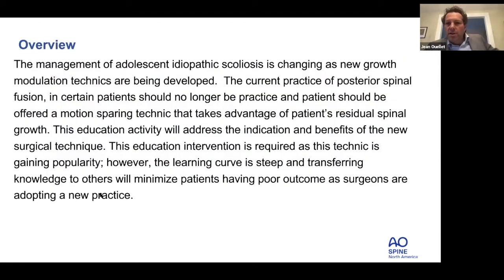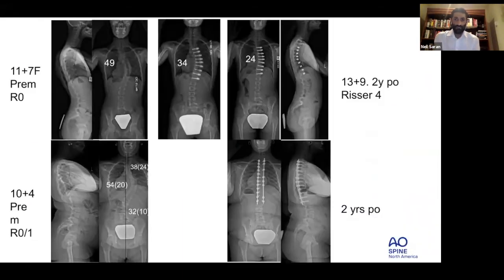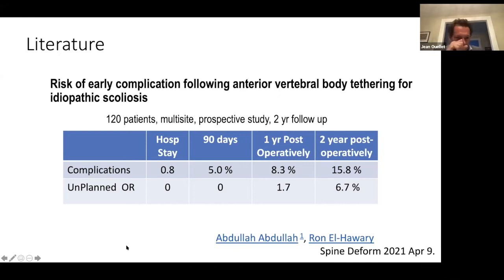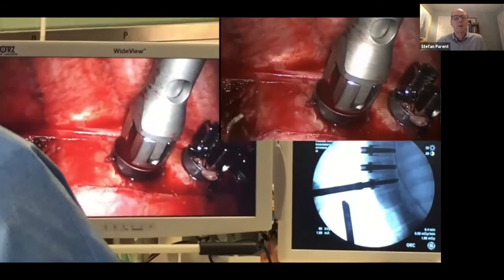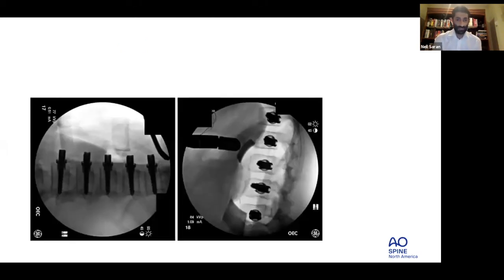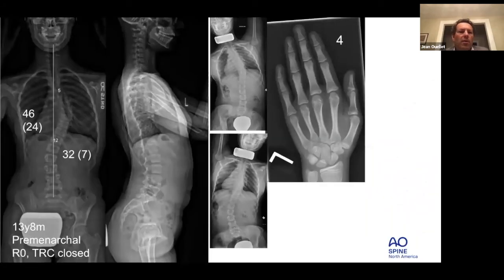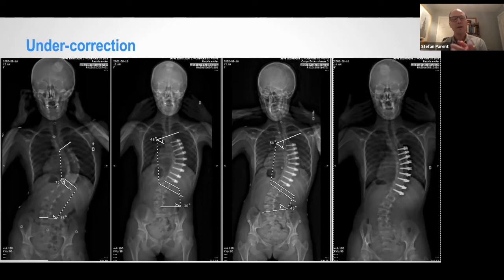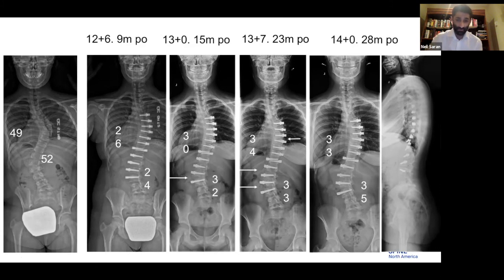AO Spine NA Webinar— Adolescent Spinal Deformity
The management of adolescent idiopathic scoliosis is changing as new growth modulation technics are being developed. The current practice of posterior spinal fusion, in certain patients should no longer be practice and patient should be offered a motion sparing technic that takes advantage of patient’s residual spinal growth. This education activity will address the indication and benefits of the new surgical technique. This education intervention is required as this technic is gaining popularity; however, the learning curve is steep and transferring knowledge to others will minimize patients having poor outcome as surgeons are adopting a new practice.

Upon completion, participants should be able to:
1.​Distinguish the fundamental difference between spinal fusion and growth modulation using Vertebral body tethering
2.​Enumerate the clinical indications when vertebral body tethering should be offered to patients with AIS.
3.​Draft a surgical plan (Instrumented levels) in preparation for a Vertebral Body Tethering surgery
4.​Enumerate the complications related to Vertebral Body tethering surgery

Moderator:
Jean A. Ouellet, MD, FRCSC, Prof. Dr. med.
Professor Of Surgery
Division of Orthopaedics
McGill University
Montreal, Quebec

Faculty:
Neil Saran, MD, MHSc, FRCSC
Pediatric Orthopaedic Spine Surgery
Shriners Hospital for Children
McGill University
Montreal, Quebec

Stefan Parent, MD, PhD
CHU Sainte-Justine
Department of Surgery
University of Montreal
Montreal, Quebec